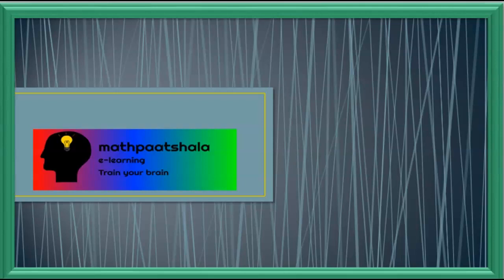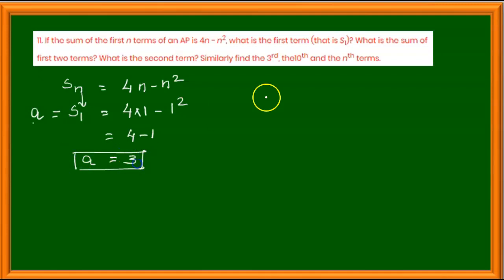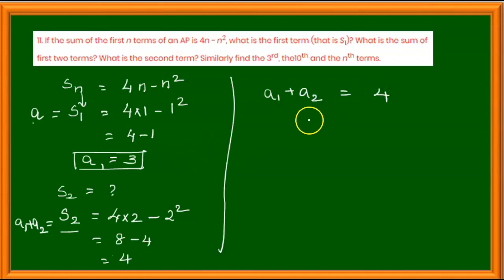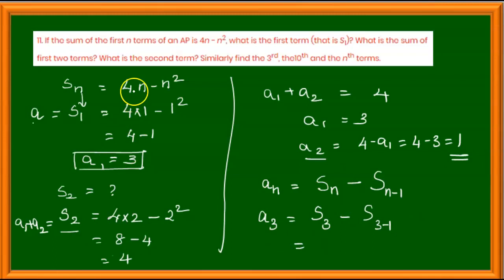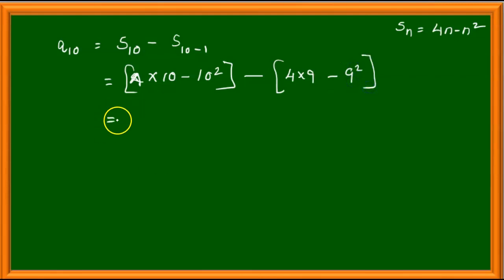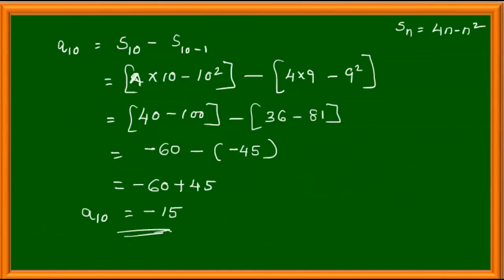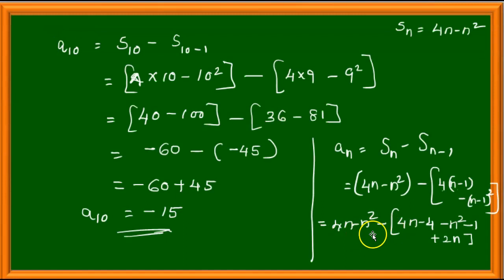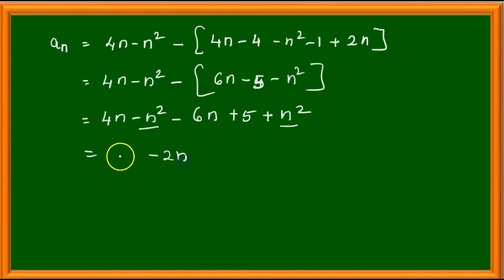CBSE 10th Mathematics -Chapter 5- Arithmetic Progression #13